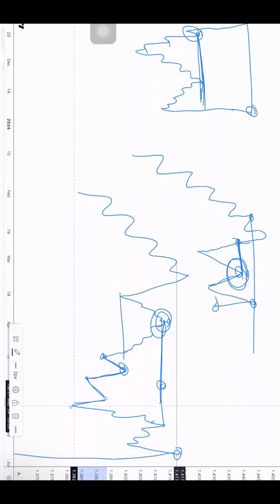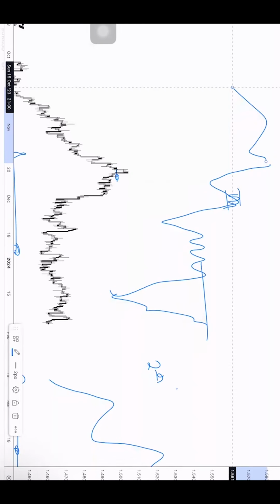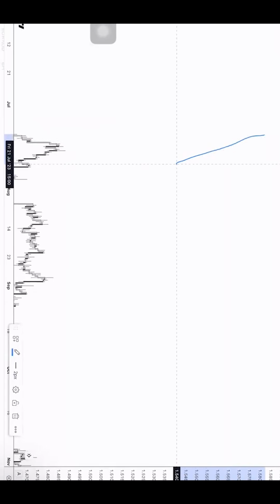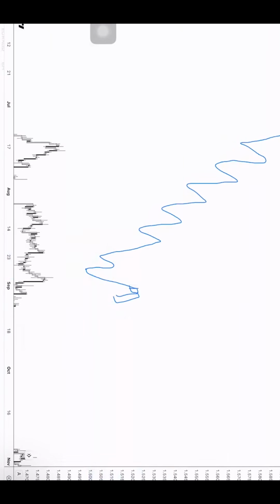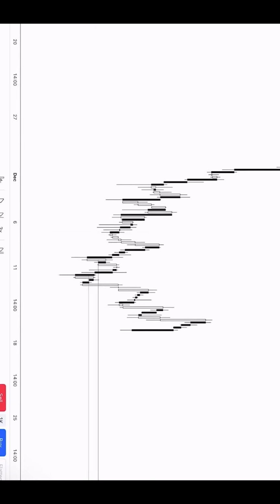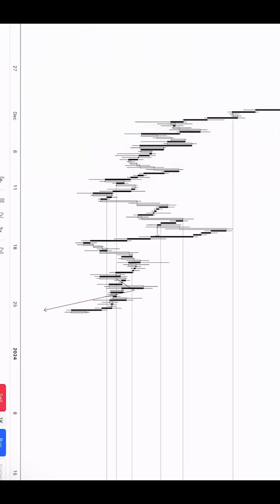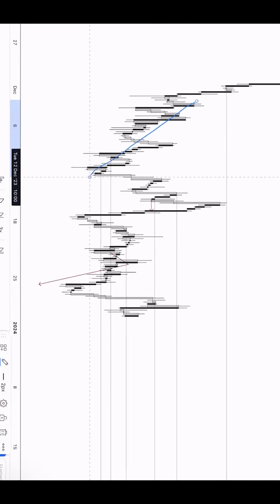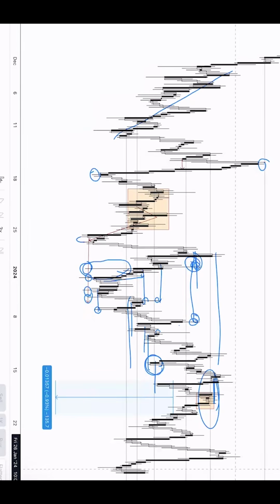The best entry models that will make you profitable in a short period of time | Technical analysis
In this video, we'll walk you through strategies that can reshape your trading perspective and lead to consistent profitability.

Download IntelligenceFx App to access advanced technical and psychological contents for free

Learn how to trade in IFX way, get a lifetime mentorship, join community of like minded traders and get access to all our trades

Welcome to the next level